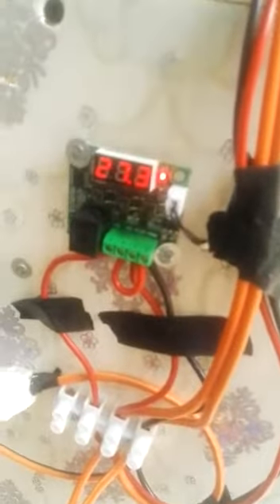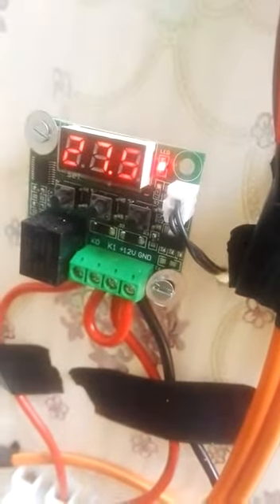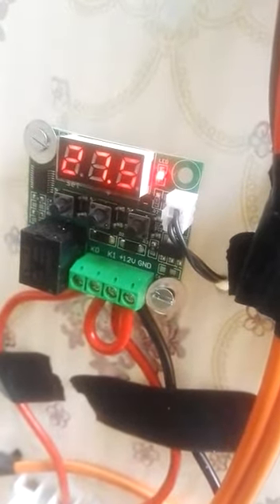Eggs hatching at home